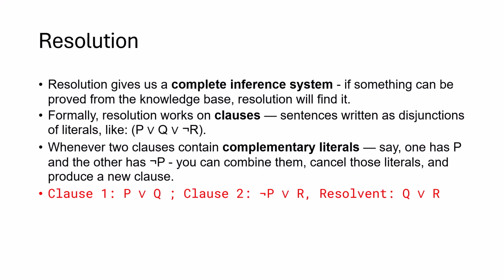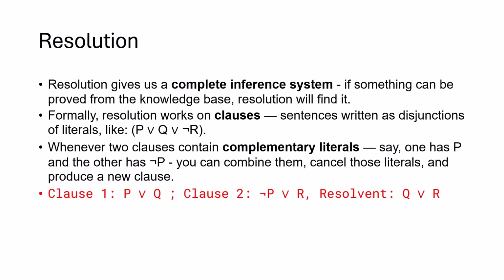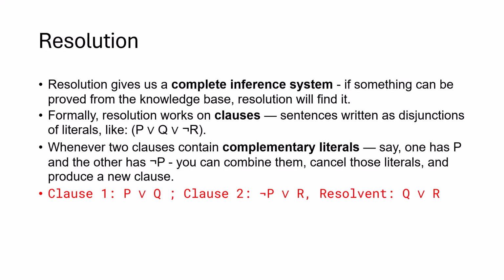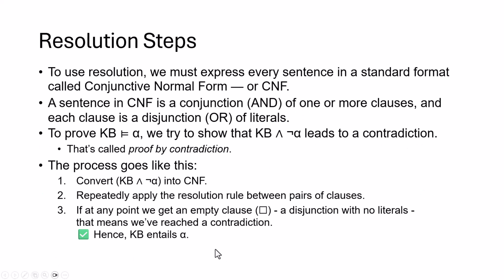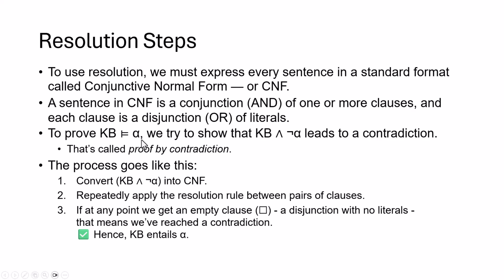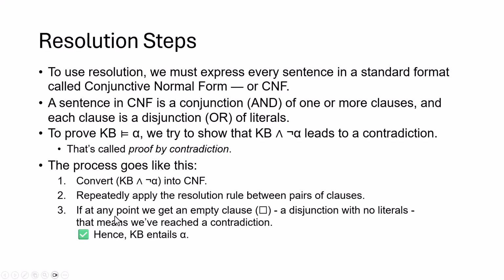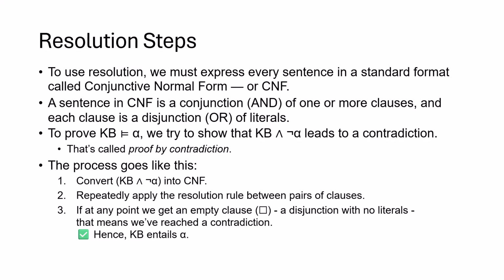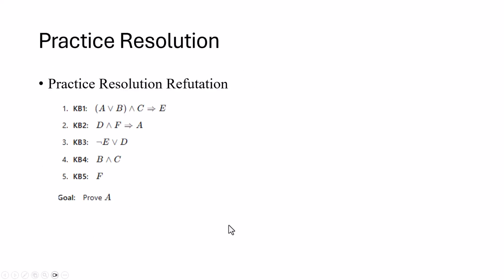Lec 52: Resolution Part 1 of 2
This video introduces the resolution inference rule — a single, powerful, and complete method for logical reasoning. You’ll see how it systematically combines clauses, detects contradictions, and serves as the foundation for automated theorem proving and modern SAT solvers.